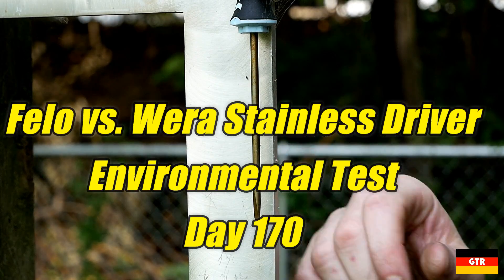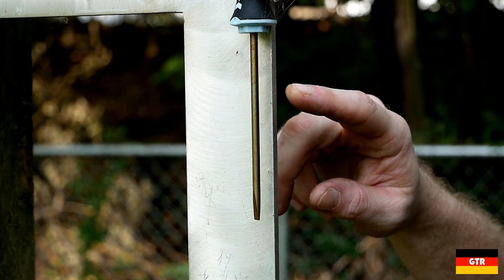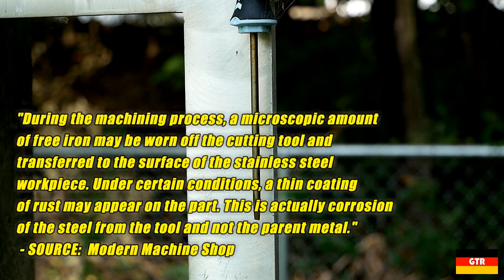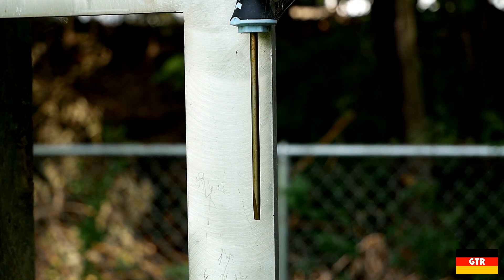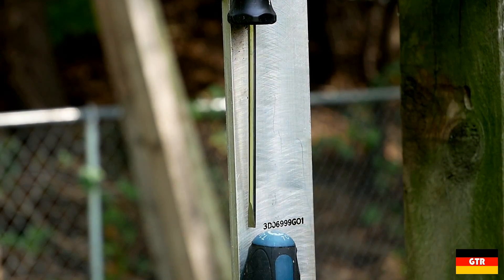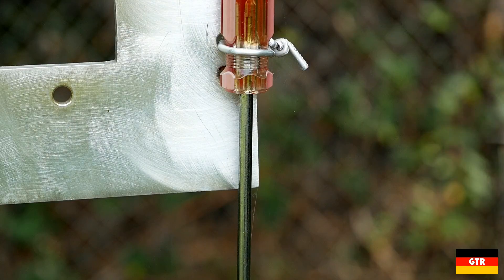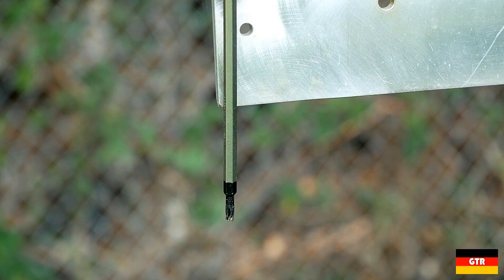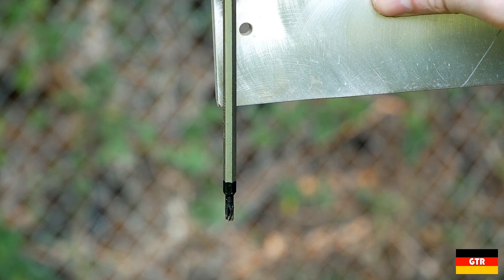Wera/Felo Stainless Driver Environmental Test - Day 170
A little update on the environmental test for the Felo and Wera stainless steel screwdrivers.